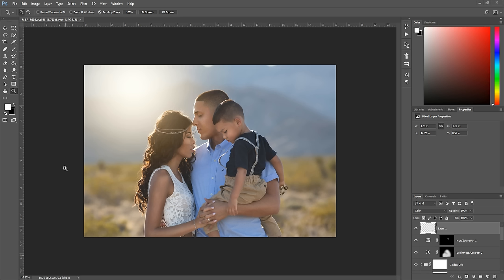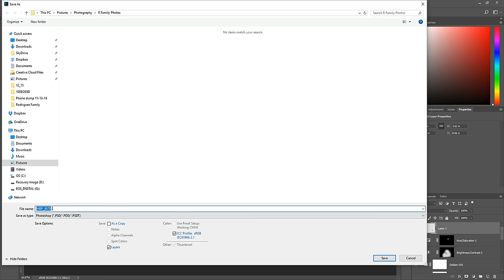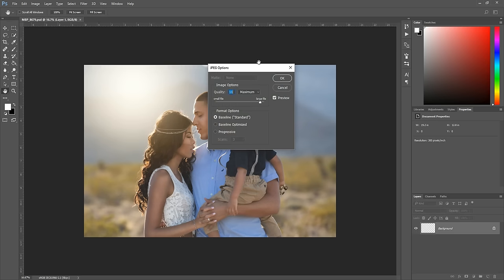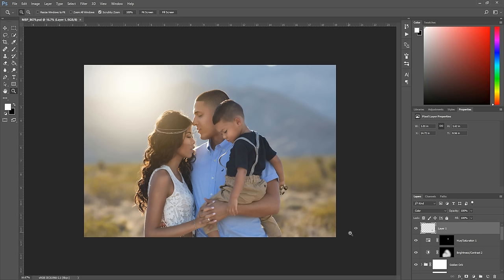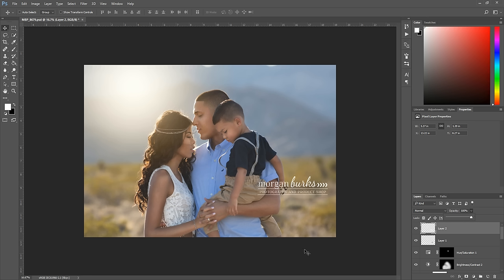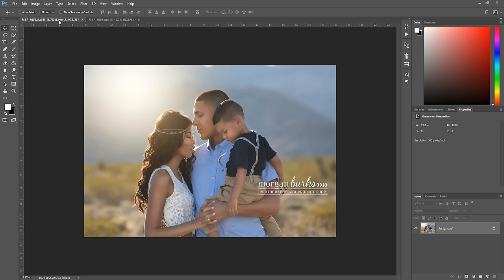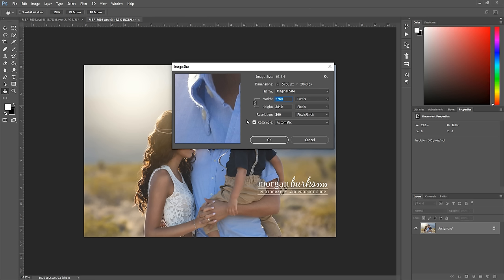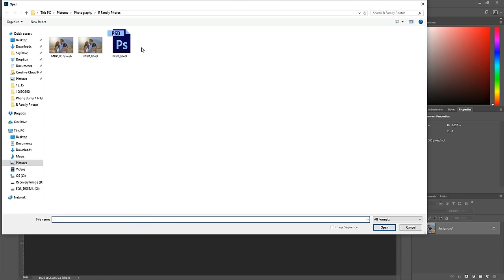How I Save My Images in Photoshop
In this video, I'll show you the three ways I save every image I edit!

To create your own text watermark and turn it into a brush, check out this tutorial